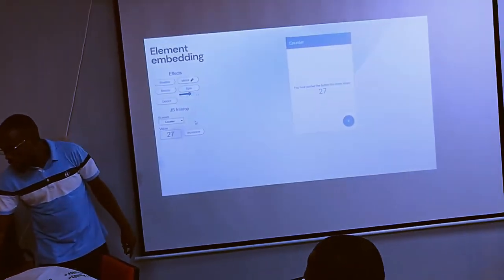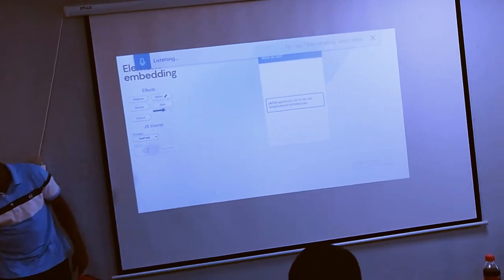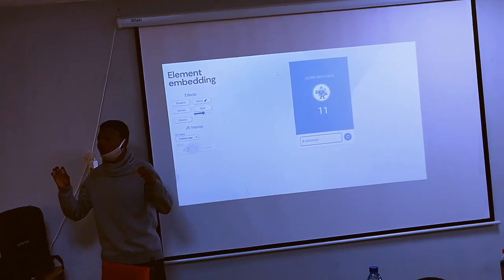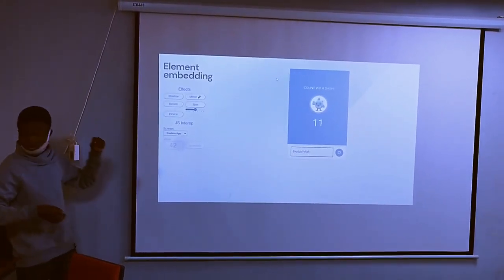Flutter Extended Party Birnin-Kebbi